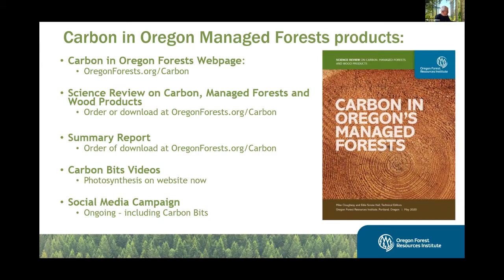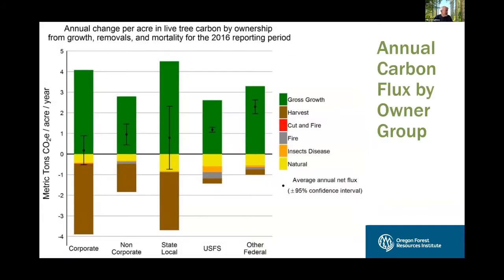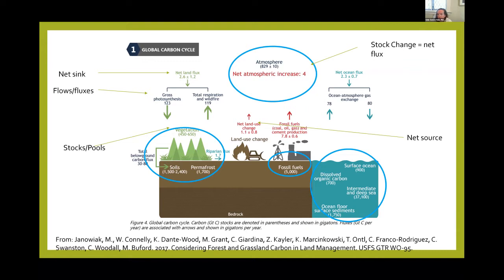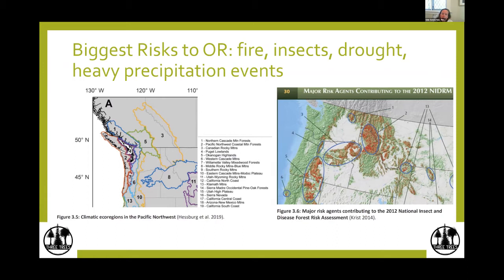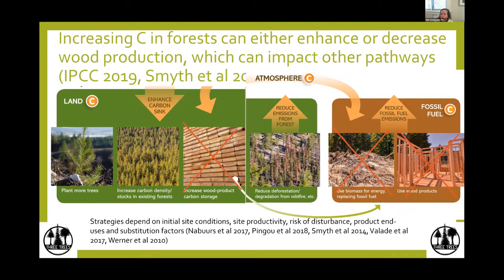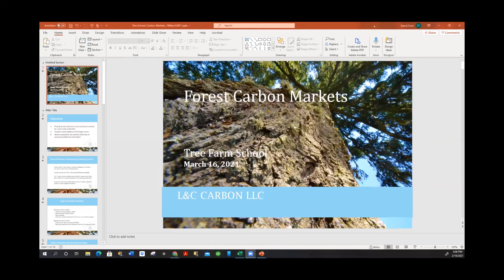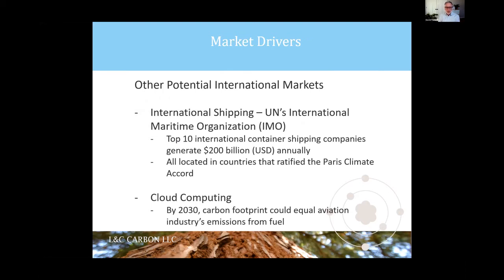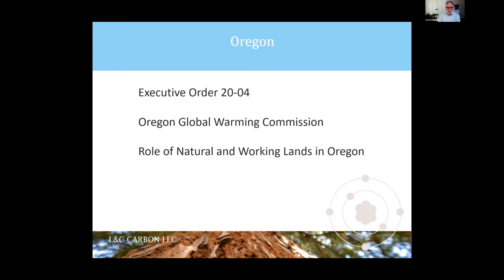Tree School Online: Carbon in Managed Forests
Mike Cloughesy will give an overview including a look at the recent “Oregon Forest Ecosystem Carbon Inventory and the Role of Wood Products in Carbon Storage.” Edie Sonne Hall will discuss “Managing Forests to Increase Their Carbon Storage, Productivity and Resiliency.” David Ford will discuss “Current and Future Markets for Carbon and Co-Benefits from Oregon Forests.”

Presented by:
Mike Cloughesy, Oregon Forest Resources Institute
Dr. Edie Sonne Hall, Three Trees Consulting
David Ford, L&C Carbon